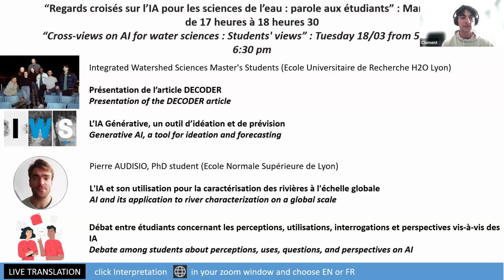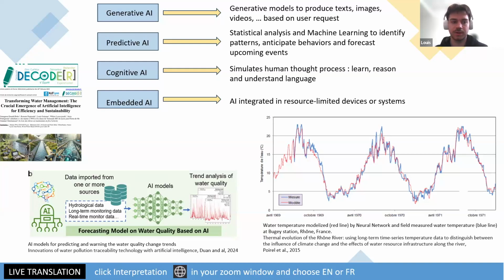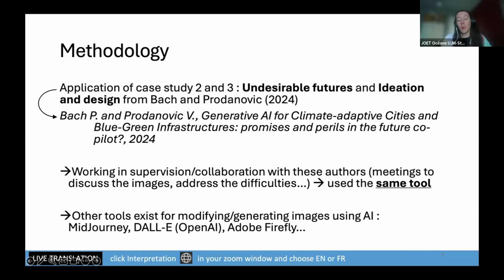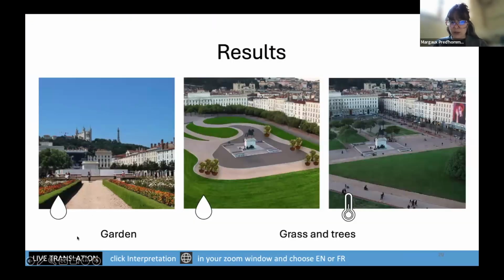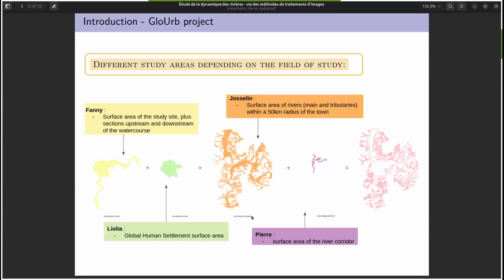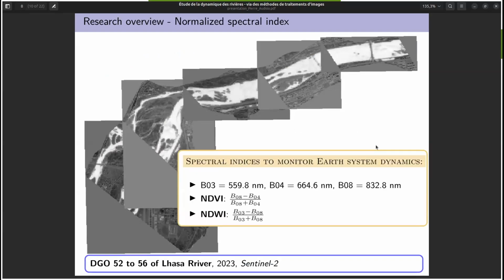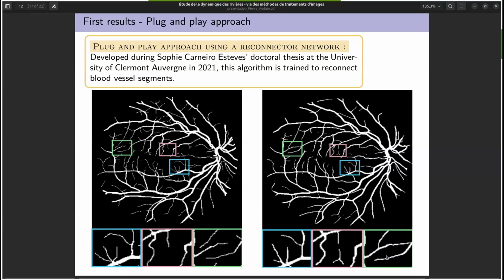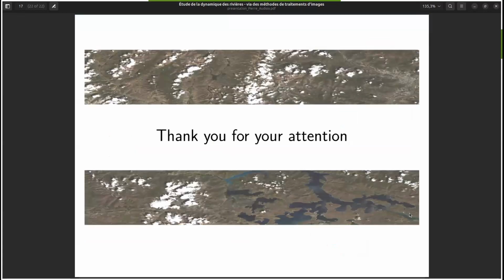Students'views on AI for Water Sciences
Artificial Intelligence is transforming water science research, from data analysis to the management of aquatic environments. But what are its benefits and limitations? How do future professionals perceive its impact?
Students from the ‘Integrated Watershed Sciences’ master's programme will share their perspectives by presenting a literature review, their work with generative IA, and a case study on river systems, illustrated by Paul Audisio (PhD student at ENS Lyon).
Interpreter: Lionel Fintoni